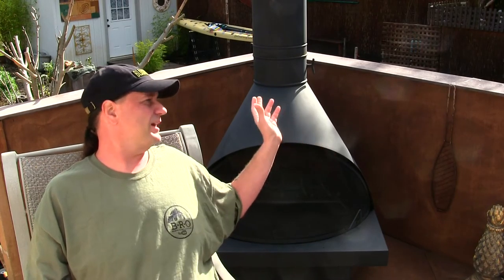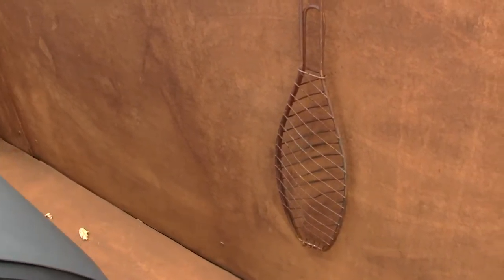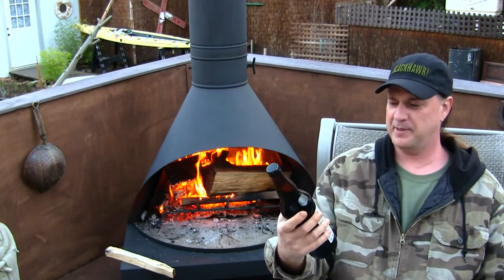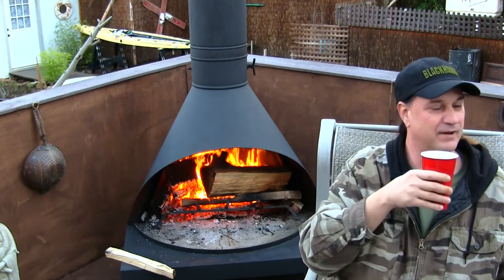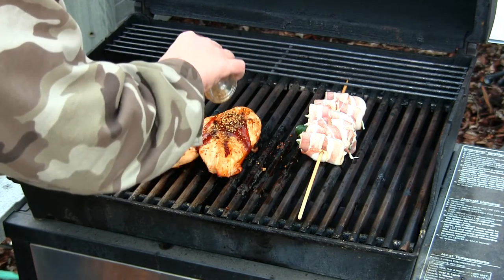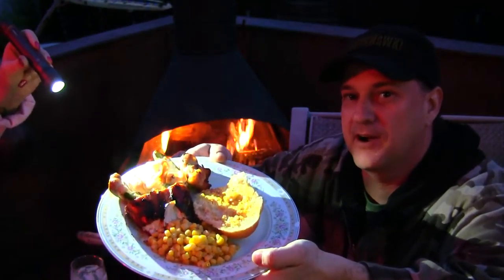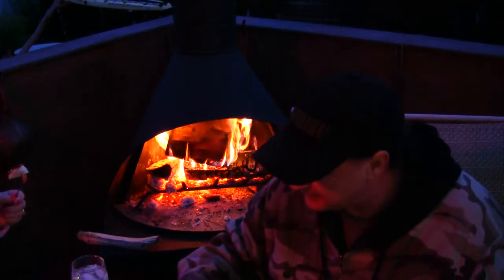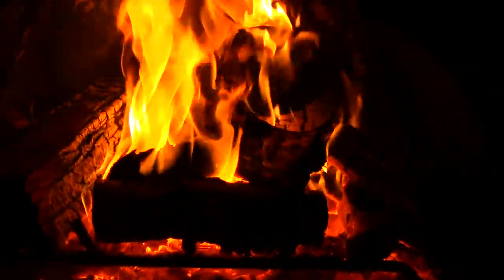BBQ Chicken Jalapeno Poppers & Wood Burning Stove Makeover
The deck wood burning stove is done just a little project around the Homestead. We are happy how it turned out maybe in the future we will add rock or brick. Time to cook some chicken and Bacon Wrapped Jalapeno Poppers its time to breach a beer.